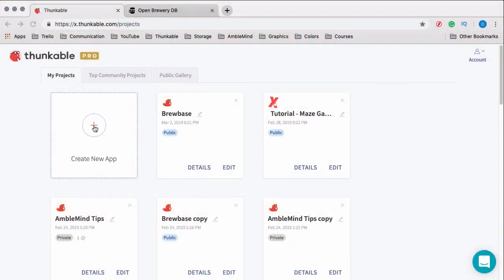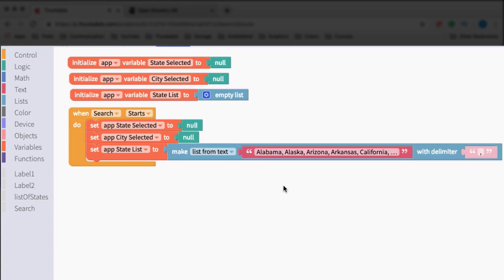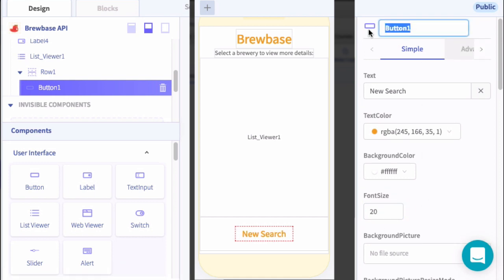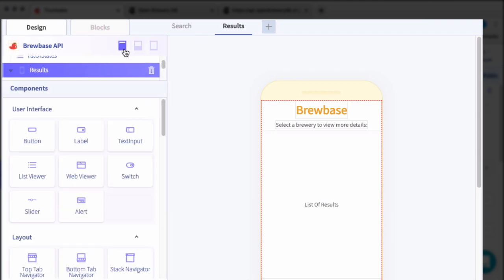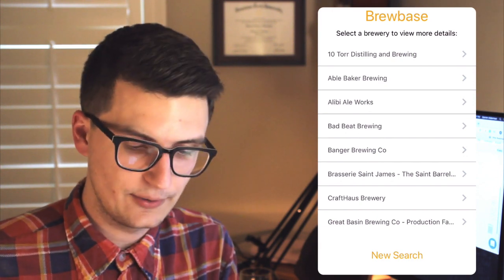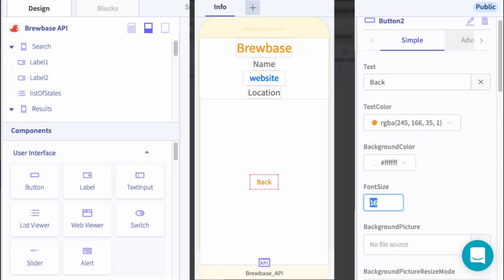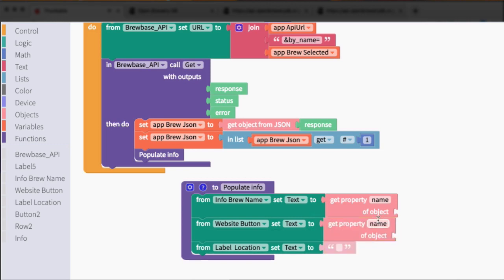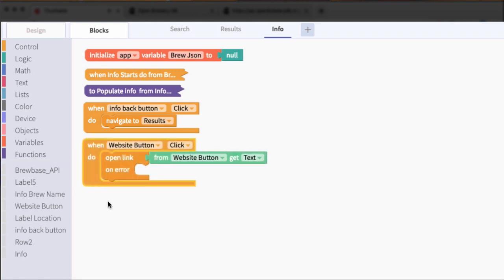How to Use the Thunkable X Web API Component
SUMMARY
In this Thunkable X Tutorial series, you'll learn how to use the Web API, Drawer Navigator, and Google Maps. In this video, you will learn the basics of calling, reading, and display data from a web API.